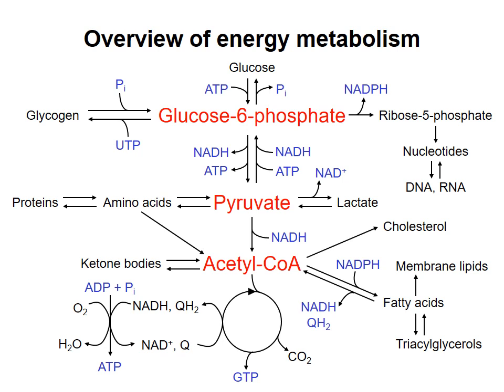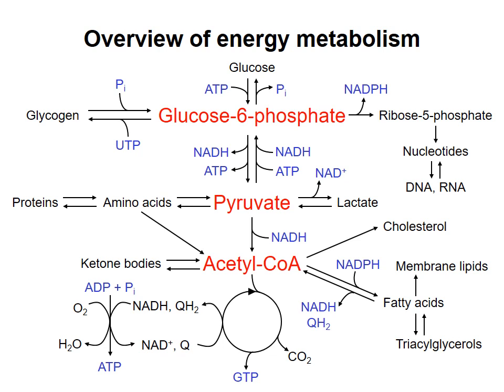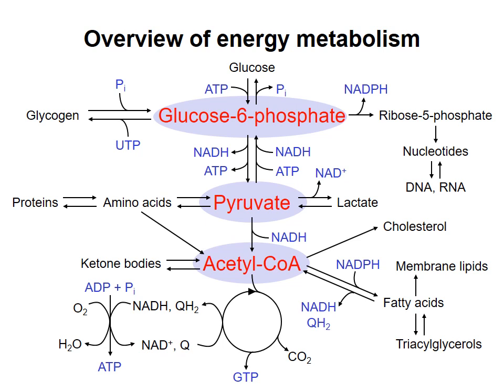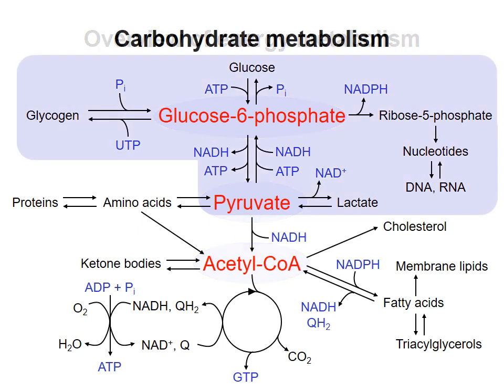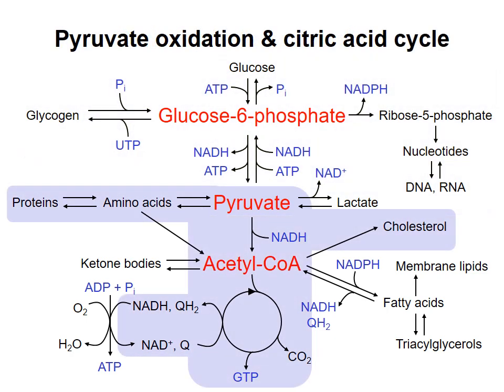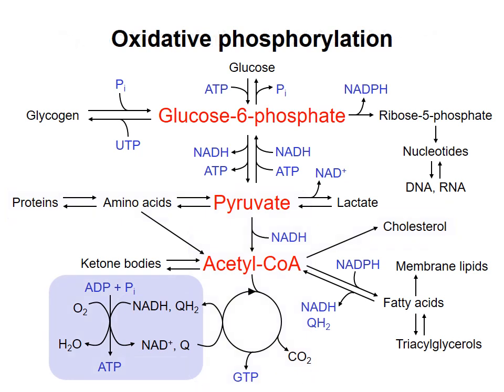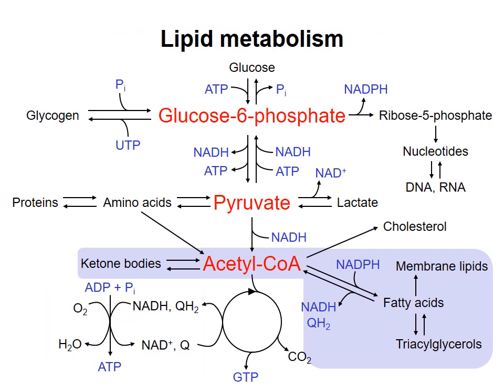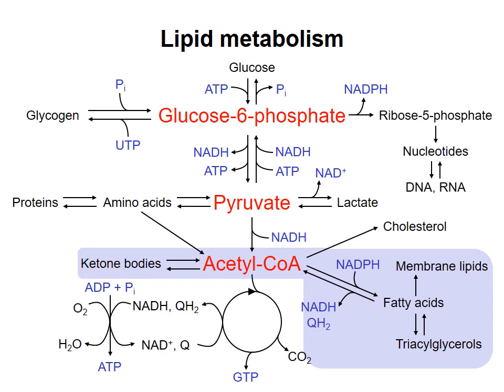Overview of energy metabolism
An introduction to the metabolic pathways that are covered in Biochemistry 2280A/2288A at Western University, London, Ontario, Canada.